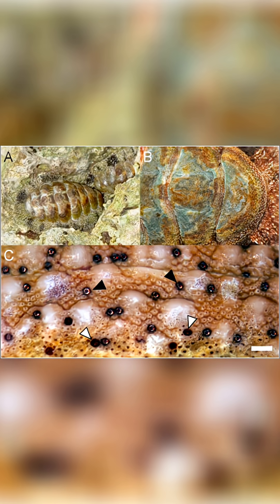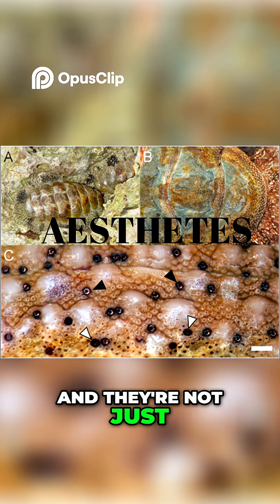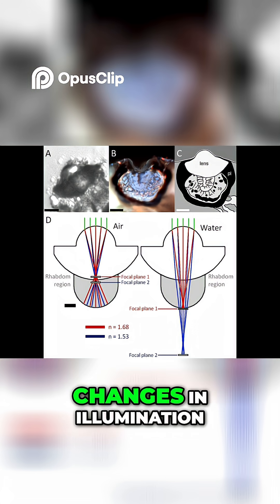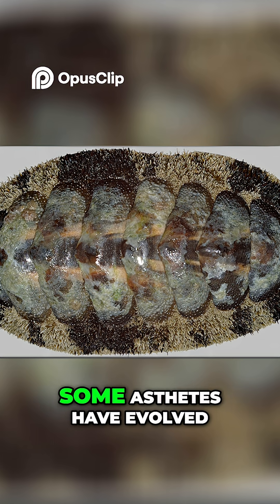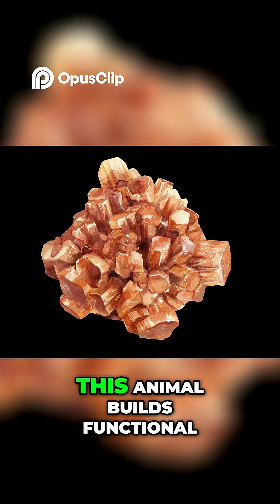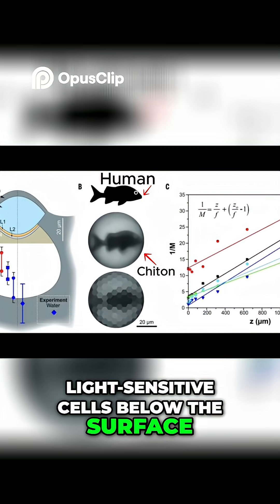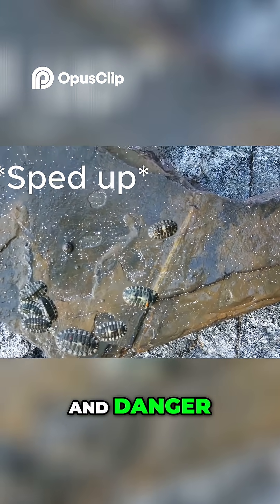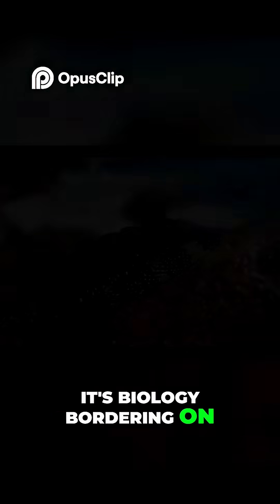It Has Eyes in Its Shell and Iron Teeth 😳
**Click the related video to learn even more about these incredible creatures!!**

This strange creature can literally see through its own armor—and eat with teeth harder than steel. Meet the chiton, an ancient marine mollusk covered in shell-embedded eyes and magnetite-coated teeth.